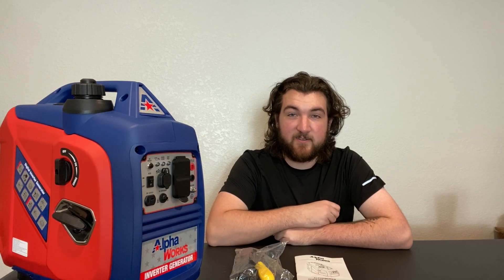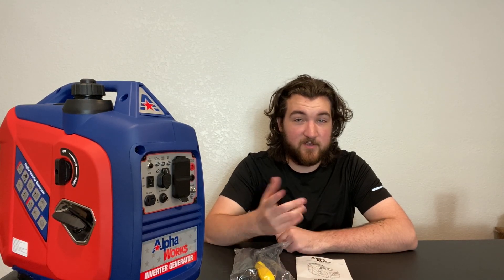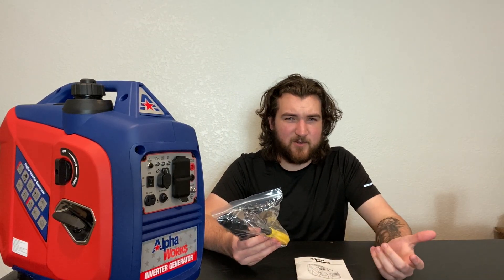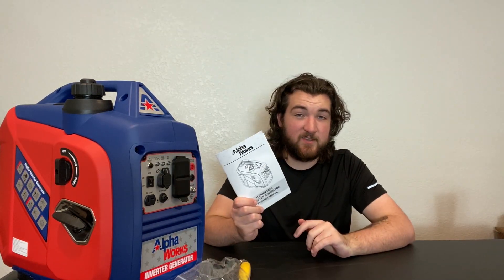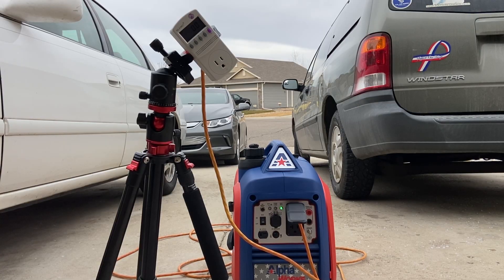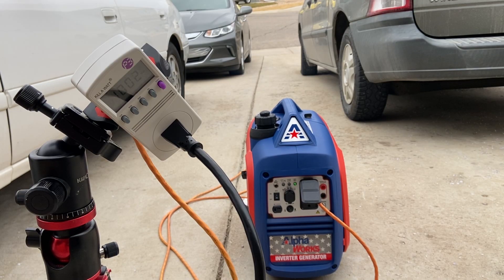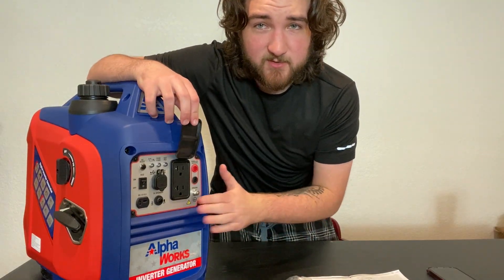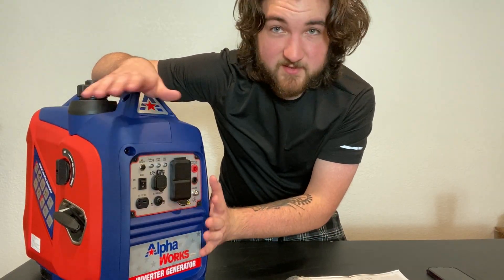The CHEAPEST Inverter Generator on Amazon in 2021! Only $250! AlphaWorks Generator Inverter Review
As of now the AlphaWorks Generator Inverter is the cheapest generator inverter on amazon! I decided to buy it and give it a shot! In this video we'll be testing the maximum loads of this generator as well as fuel efficiency at 0% load, 25% load, 50% load, and 100% load!

You can buy the generator on amazon here!

This generator has a 1.1 gallon fuel capacity and is rated for 1800 watts RMS, 2200 watts max